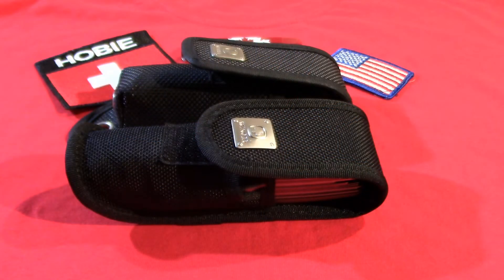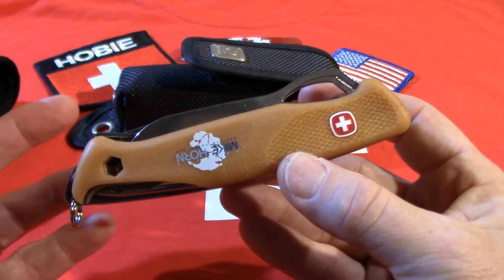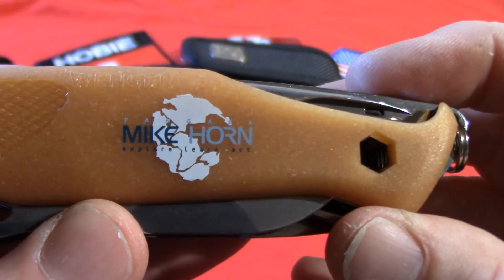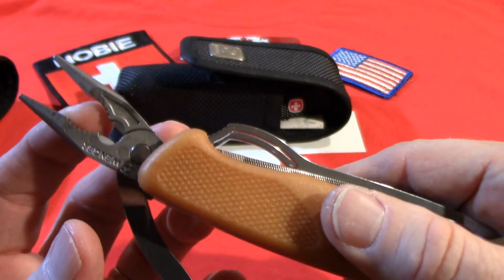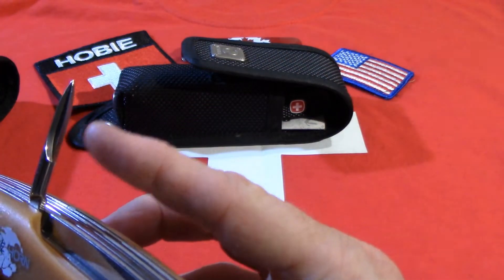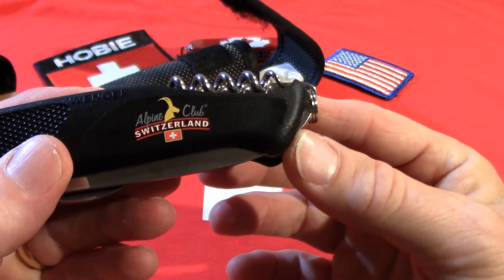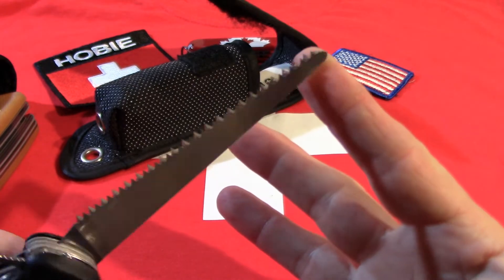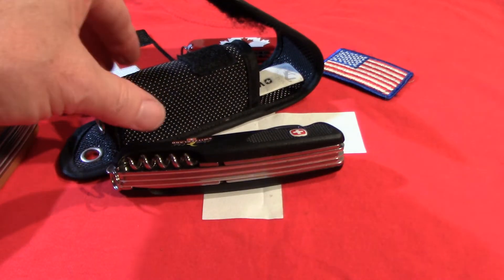Special Edition Wenger Ranger Swiss Army Knives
A look at the Mike Horn and Swiss Alpine Club Special Edition Wenger Rangers